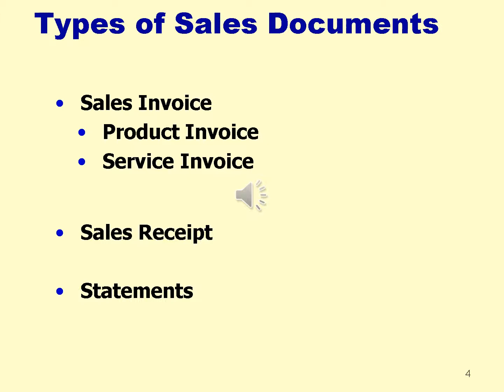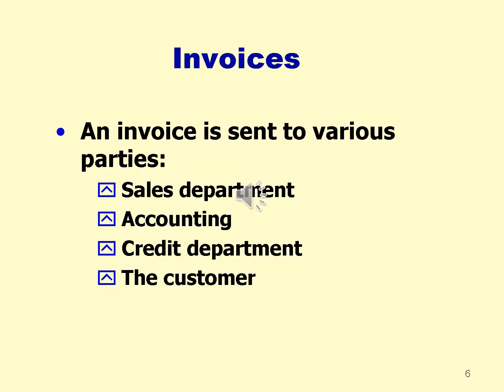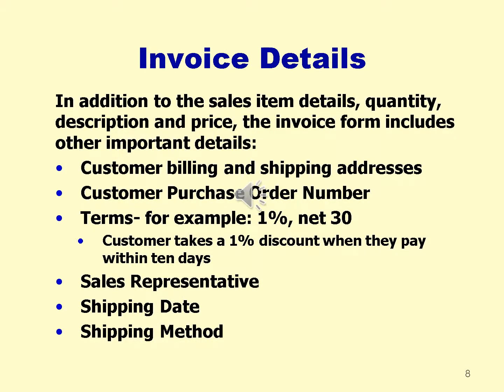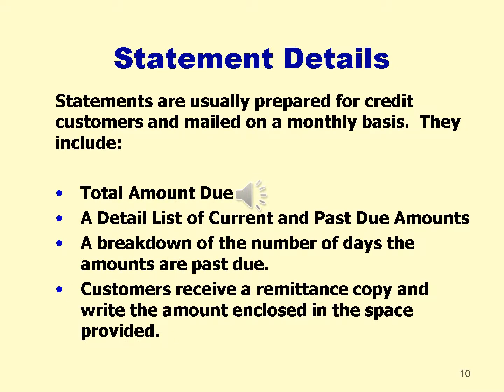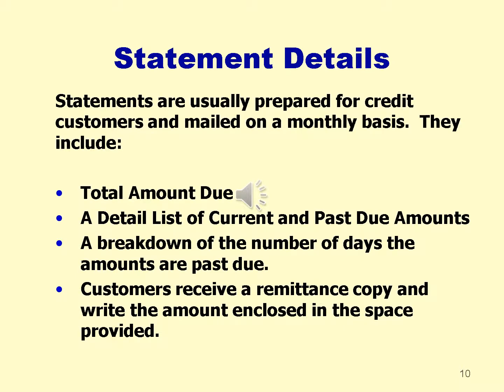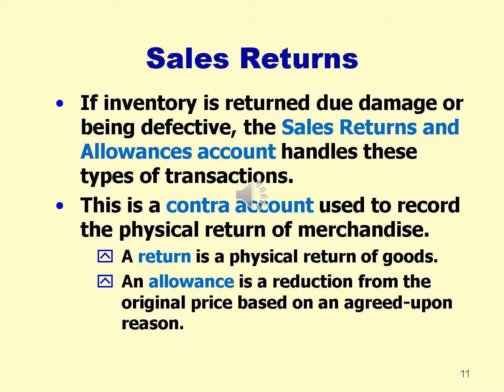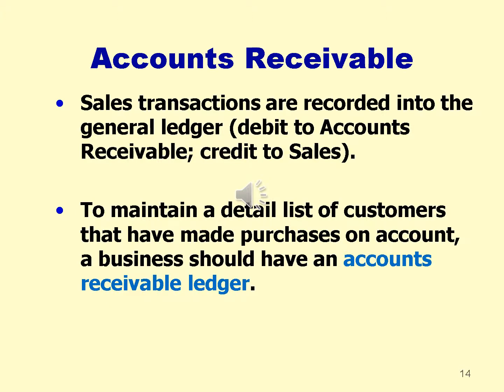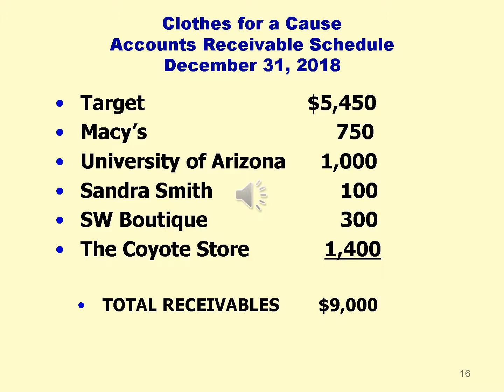ACC100 Practicum Week 5 On line Class with audio MPEG 4